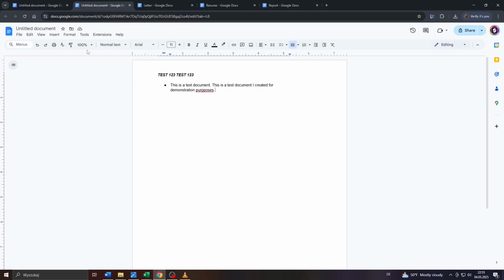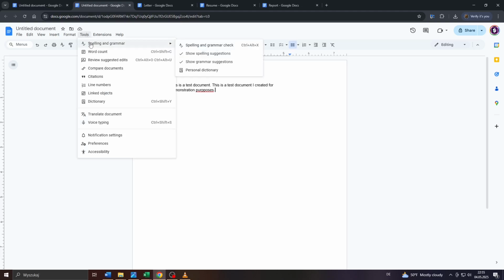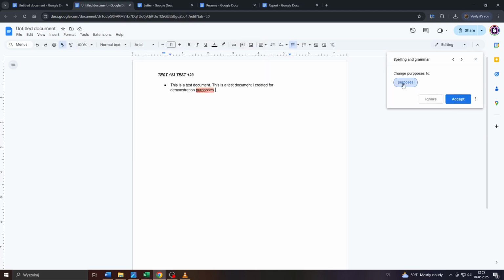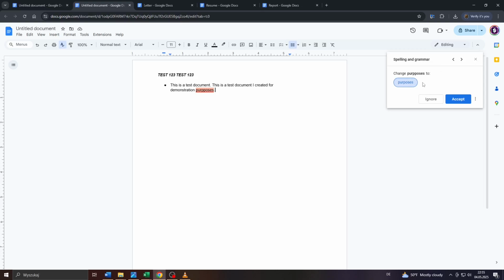How to Check Grammar and Spelling in Google Docs | Step by Step Google Docs Tutorial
In this tutorial, we show you how to check grammar and spelling in Google Docs.